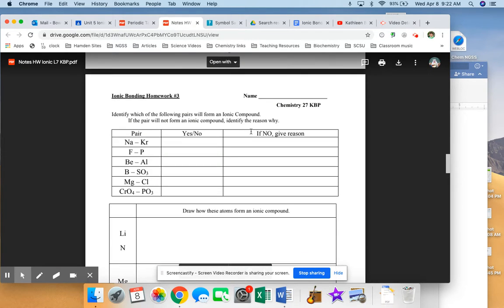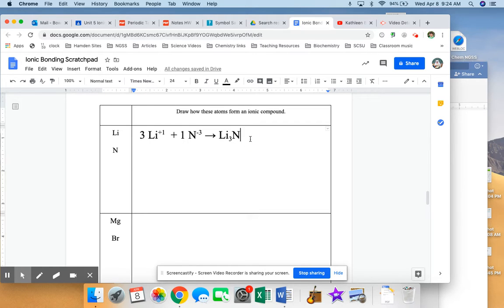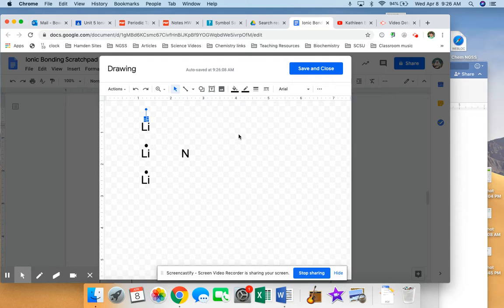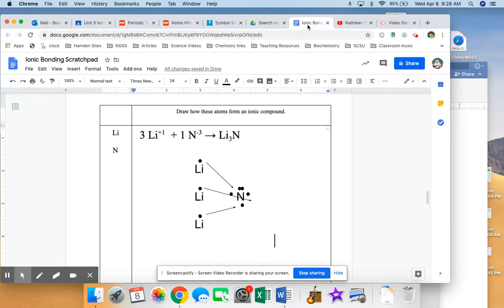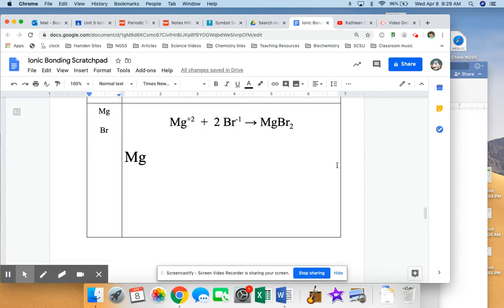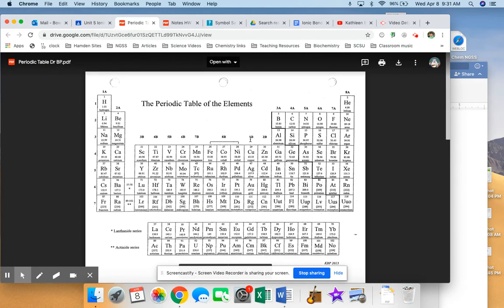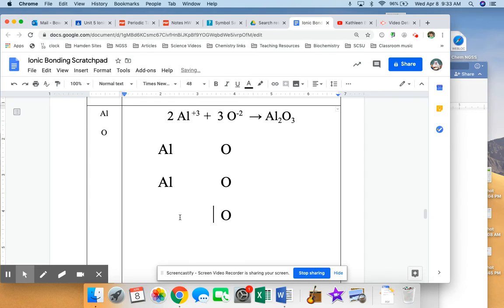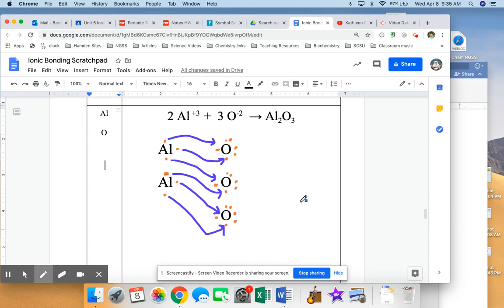How to draw formation of an ionic compound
Drawing formation of ionic compounds - this is easier to do with paper and pencil!